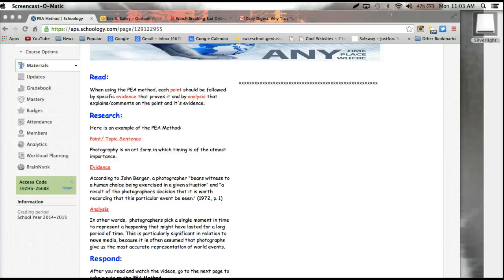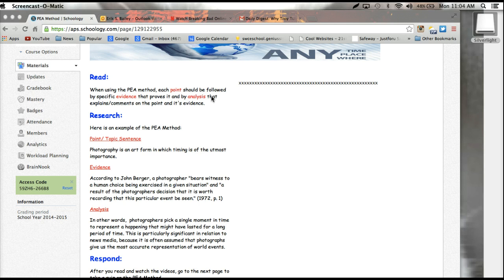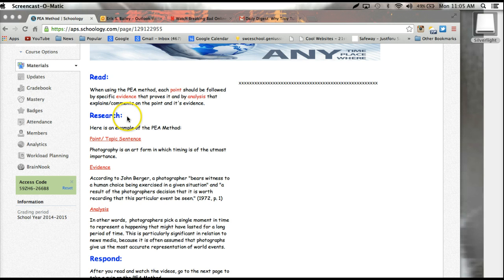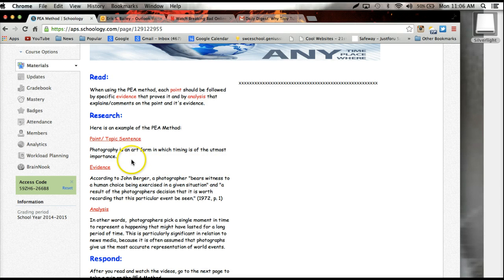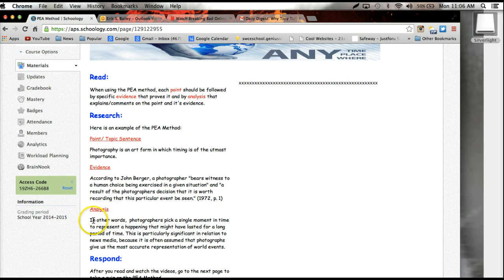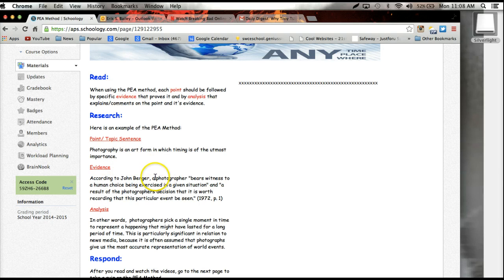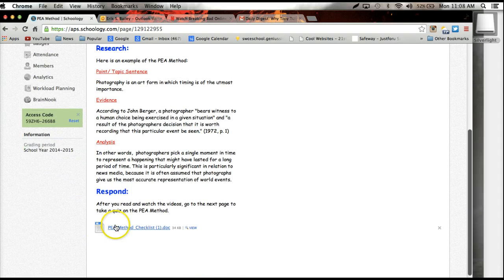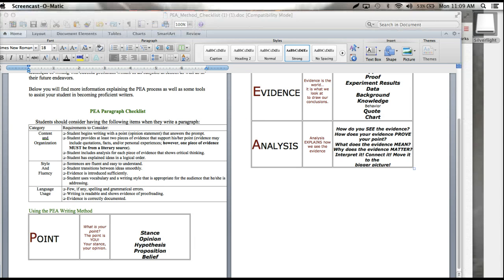PEA_Method_Video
Info.